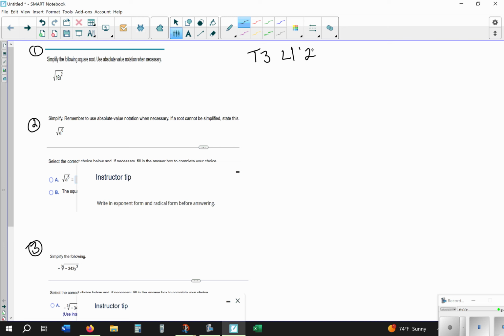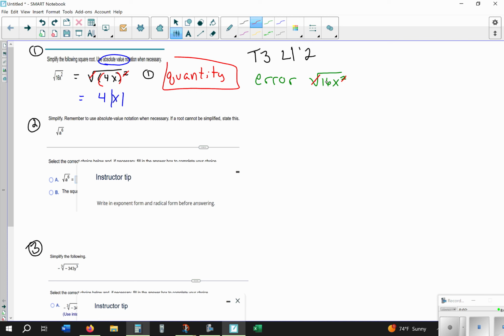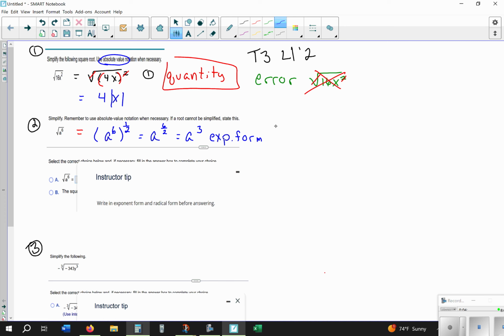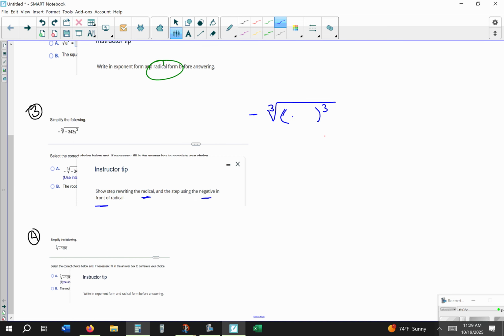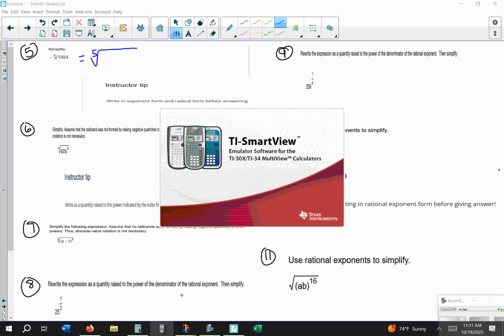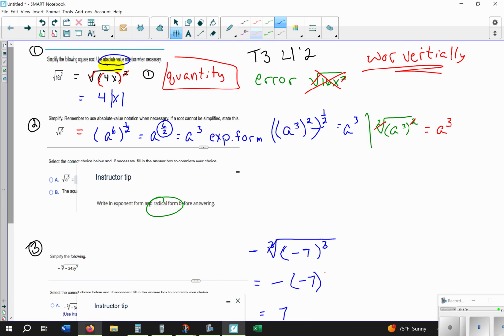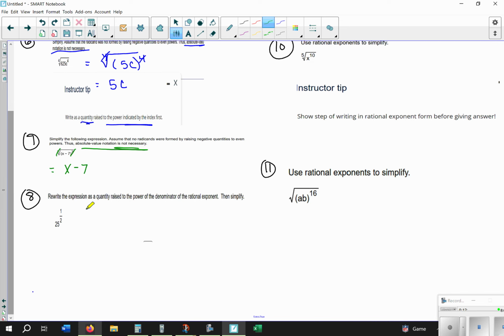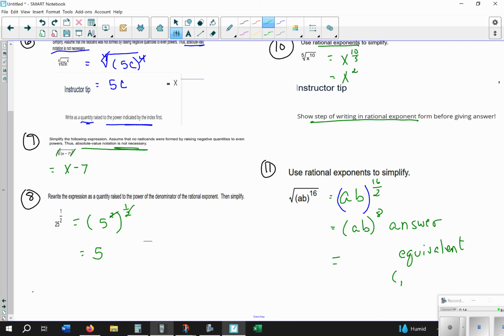T3 L1`2 HW video answer key